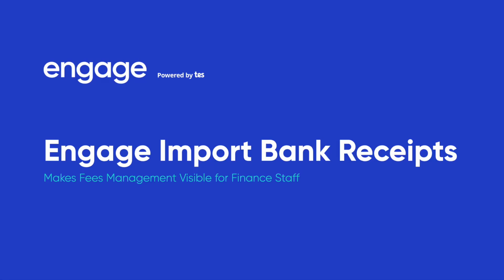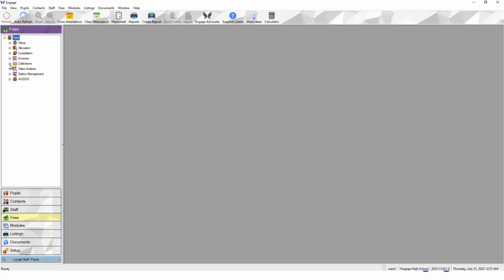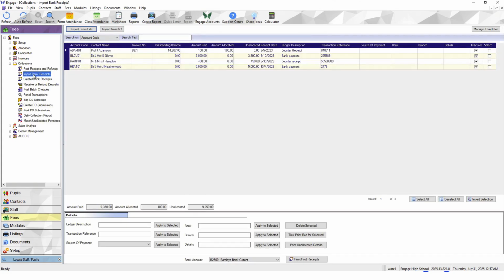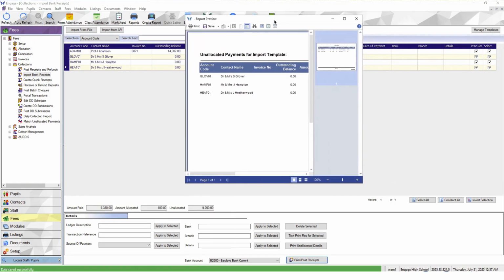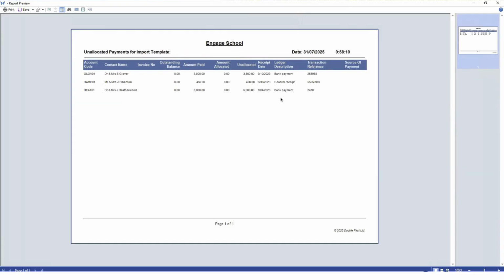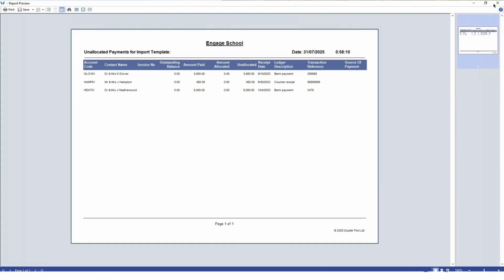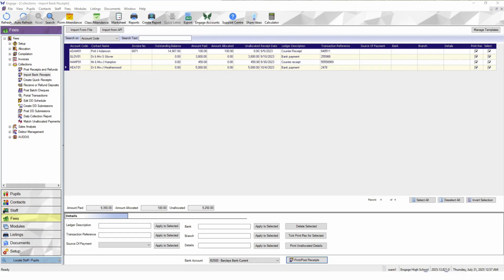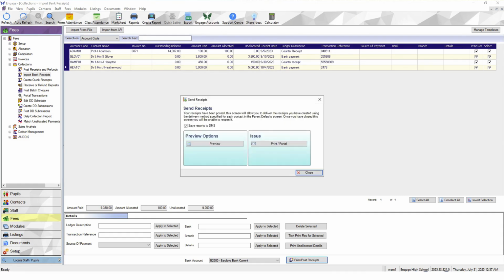Engage - Import Bank Receipts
Learn how to use Engage to import bank receipts via file or API into the Engage Fees feature

Engage is an inclusive global school information management system for the whole team working across academic, admissions, finance and administrative functions

It instantly makes working together simpler, more efficient and effective. Unique communication and workflow tools for teachers, staff, parents and students ensure daily operations are streamlined, simple and trackable. Seamless billing and school accounts management provides transparency for financial staff, leadership and parents, with remote access via secure portals and the Engage App. Dynamic reporting, custom dashboards and a range of visualisation options at your fingertips can translate a wealth of data from across the system into valuable knowledge and insights